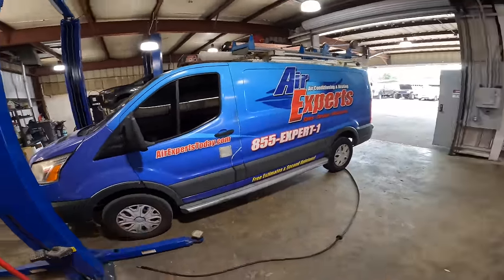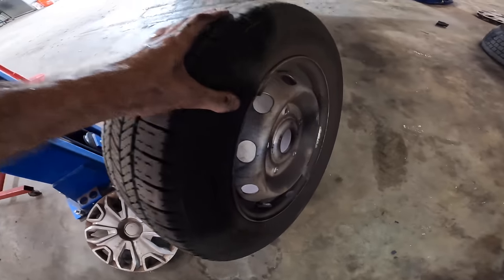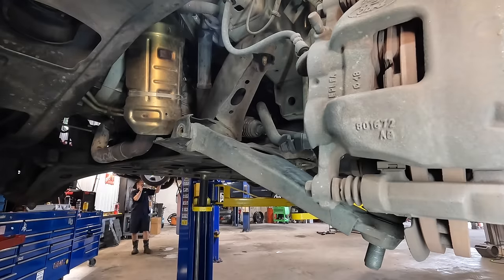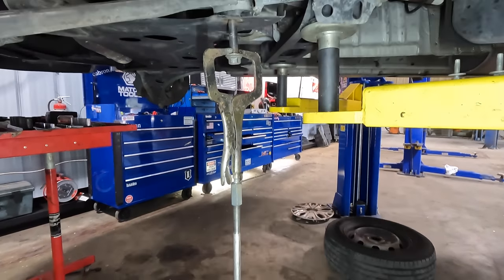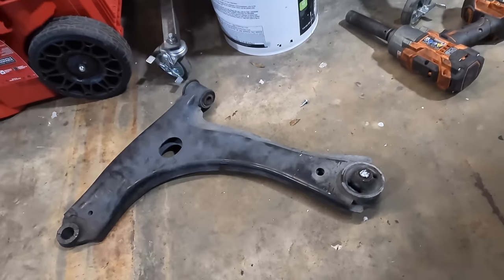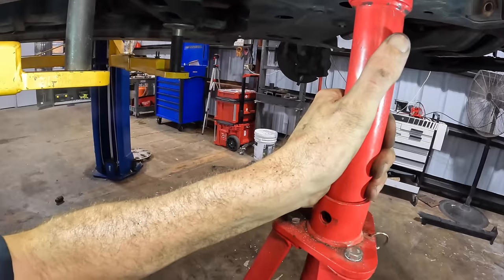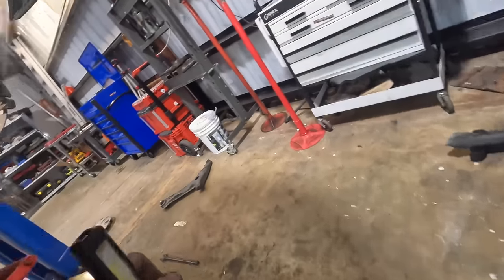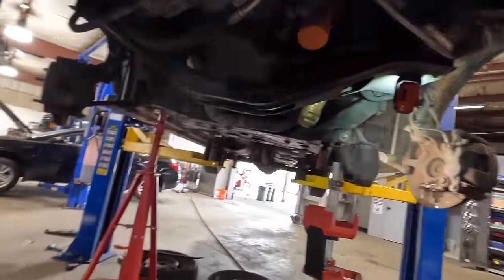Bent Frame Bolts! Easy Job Escalated! Ford Transit 3.7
Located in Florida? Need work done?? Visit More at RainmanRaysRepairs.com

1: Astro Tools 52SL 500x2 Lumen Wirelessly Rechargeable Folding Double-Sided LED Slim Light, & 52SLC 500x2 Lumen Folding Double-Sided LED Slim Light W/Wireless Charging Pad

2: Mountain 5-Piece Metric Double Box Universal Spline Reversible Ratcheting Wrench Set; 8 mm - 18mm, 90 Tooth Design, Long, Flexible, Reversible; MTNRM6

3: NOCO E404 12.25 Oz Battery Terminal Cleaner Spray and Corrosion Cleaner with Acid Detector